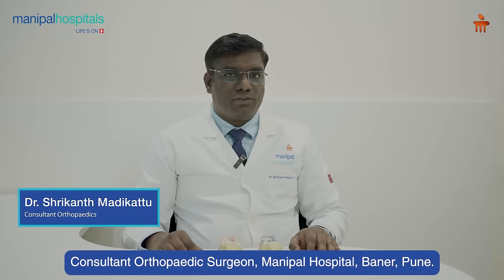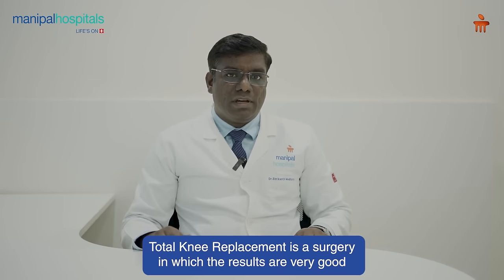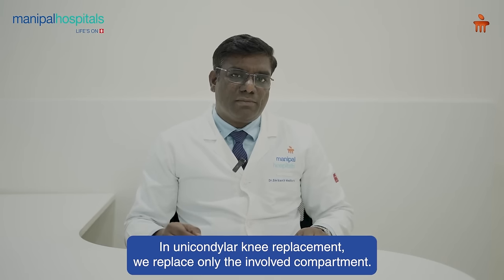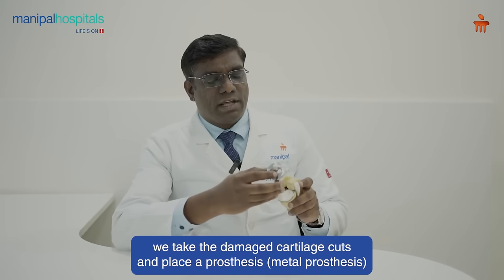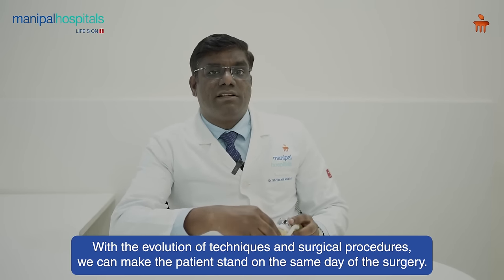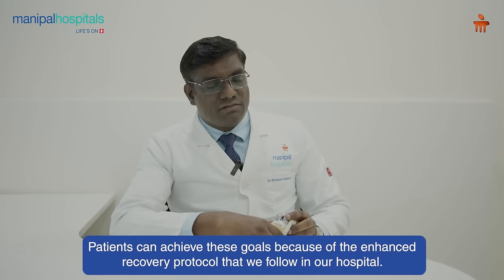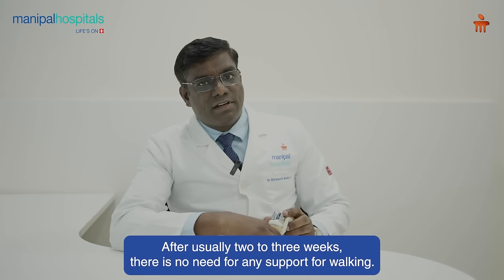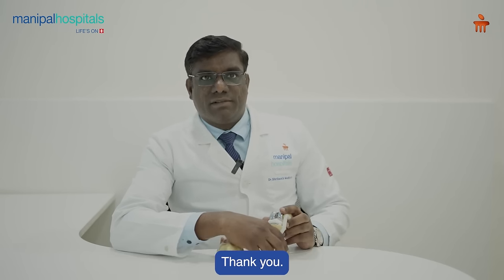Total Knee Replacement | Dr. Shrikanth Madikattu | Manipal Hospital Baner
Listen to Dr. Shrikanth Madikattu, Consultant Orthopaedic Surgeon at Manipal Hospital Baner, Pune, as he provides insights into total knee replacement surgery. Learn about its indications, the procedure, and how it can relieve pain and restore knee function effectively.

Take the first step towards pain-free mobility and improved quality of life.